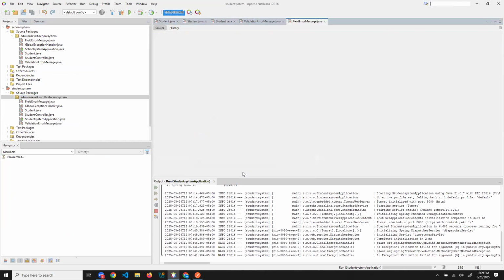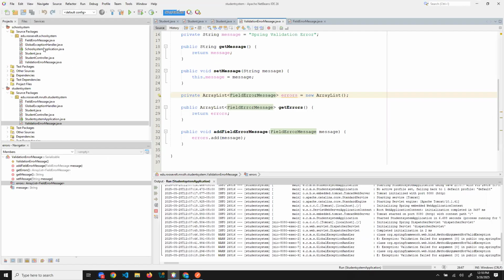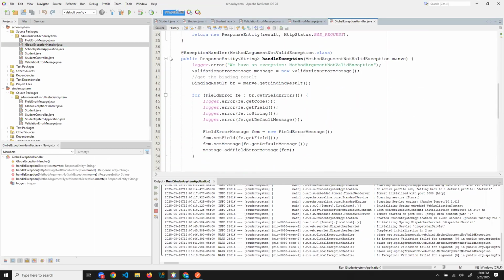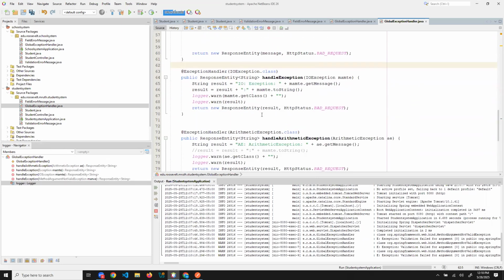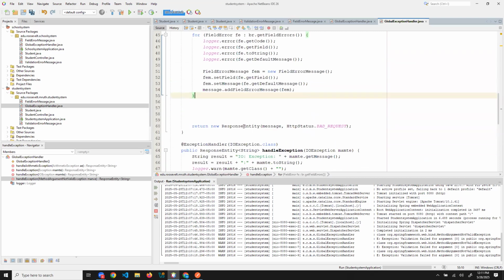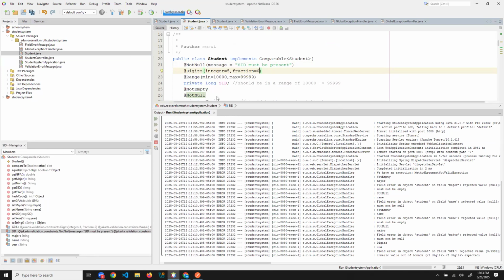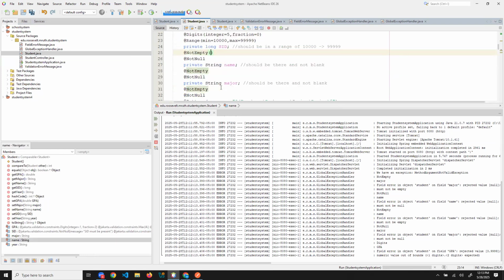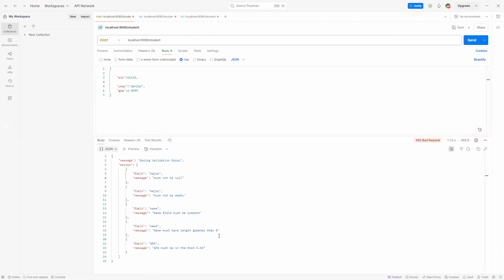CST 365/465 Week 2: Spring Boot Validation P3